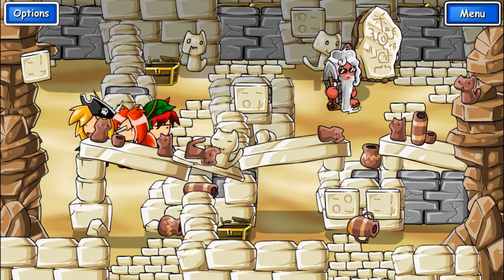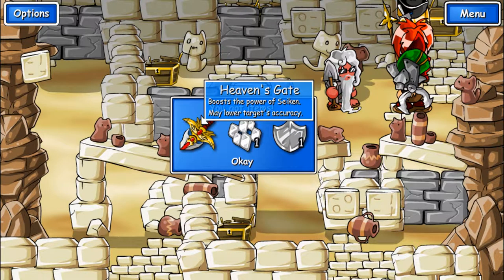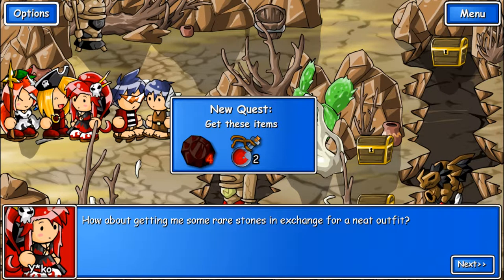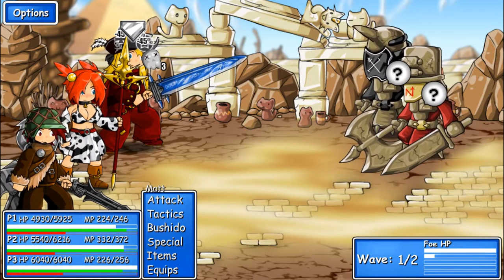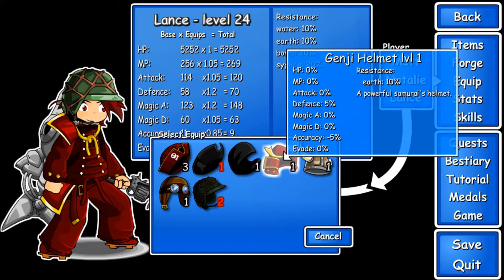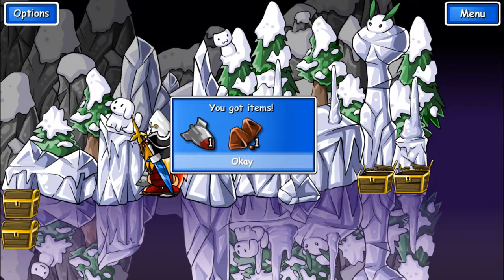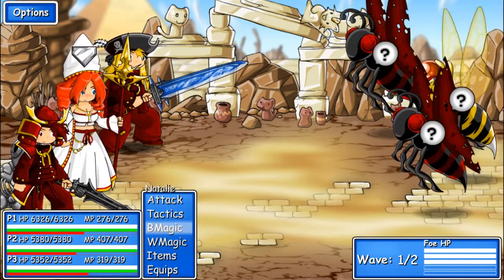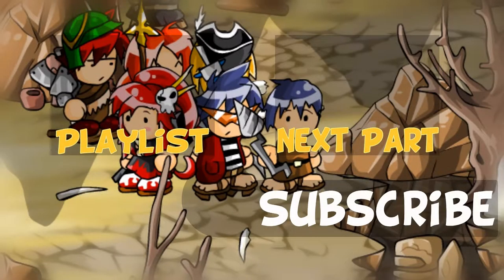Blue Plays: Epic Battle Fantasy 3 Part 10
More sand dune shenanigans~